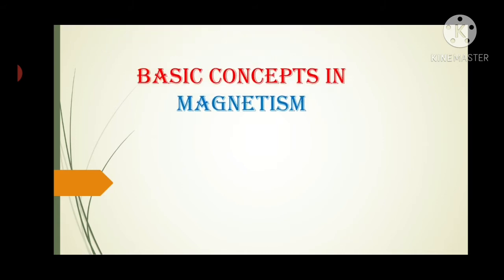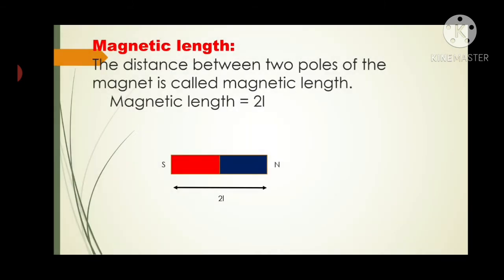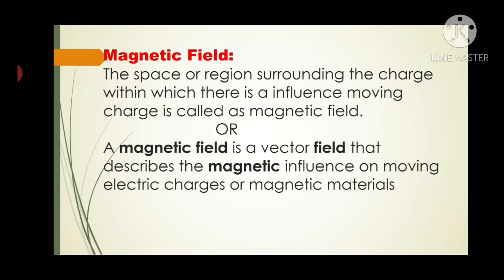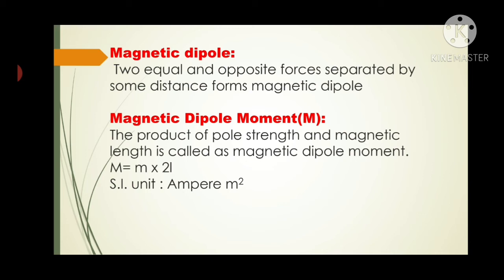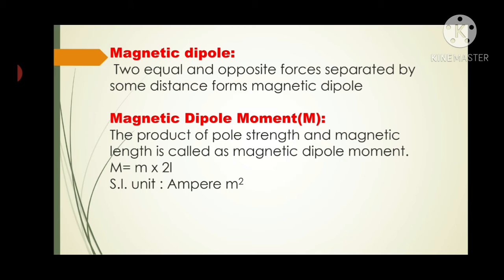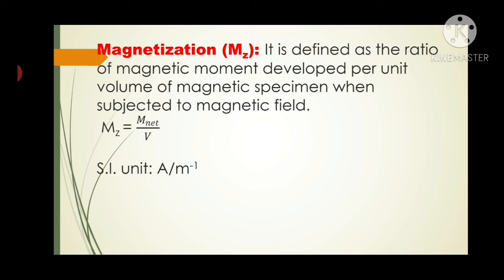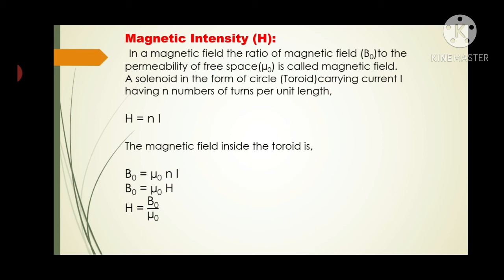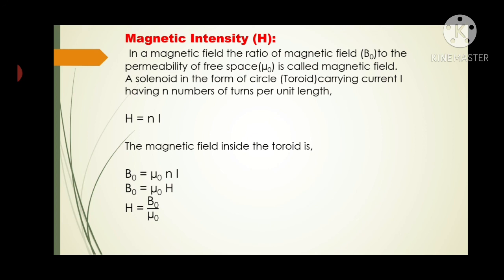Magnetic material 12th std new syllabus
Basic Concepts in magnetism